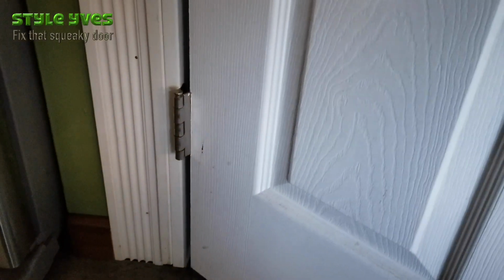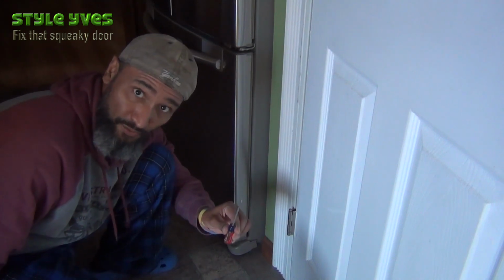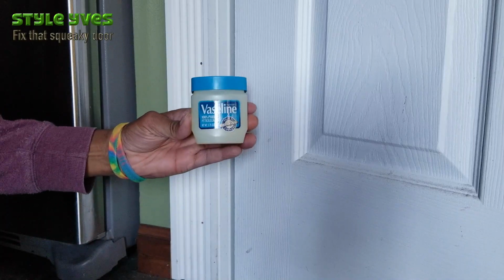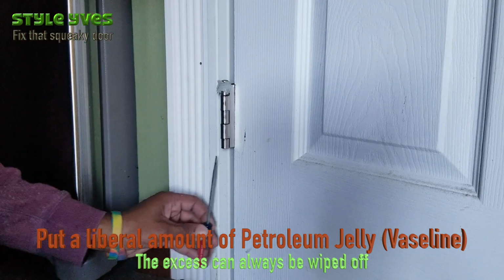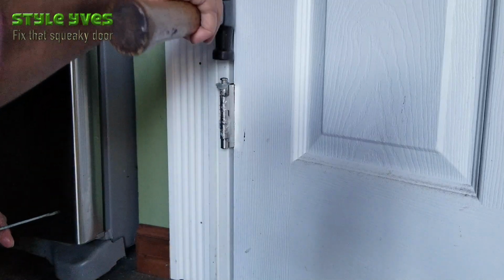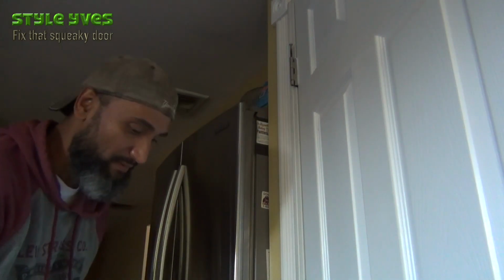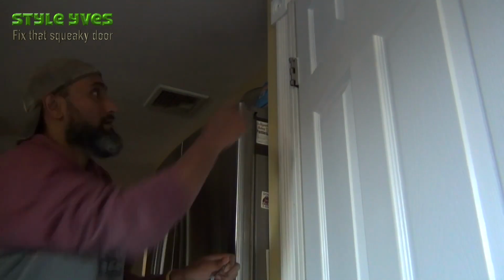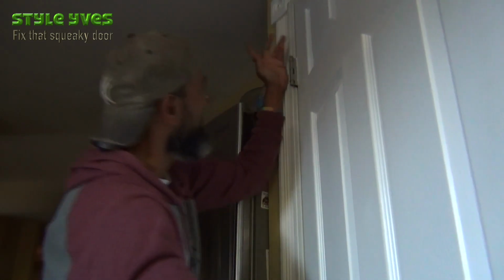Quiet Squeaky Door Hinge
Step by Step how to quiet a squeaky door.  Odorless, safe and easy to do.